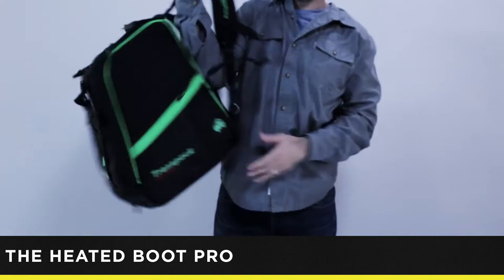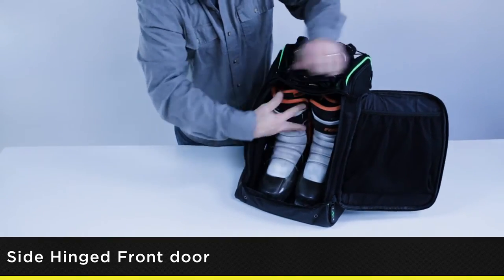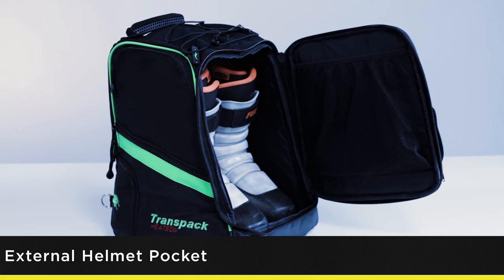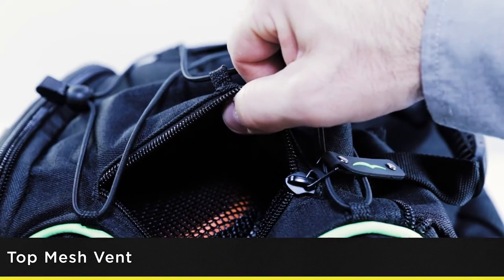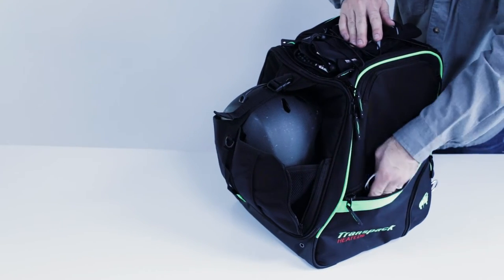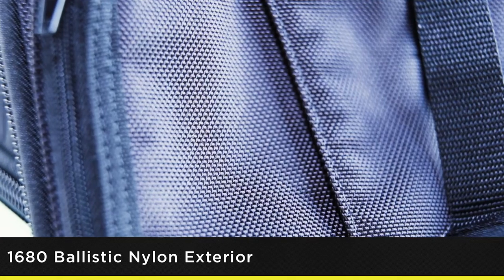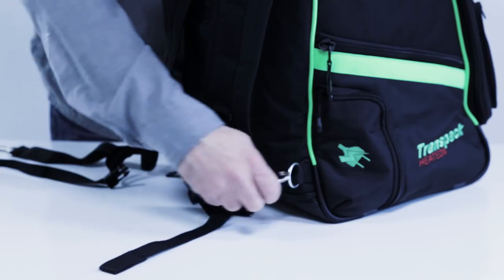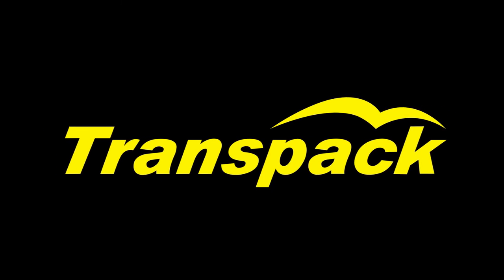Transpack Heated Boot Pro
The Transpack Heated Boot Pro